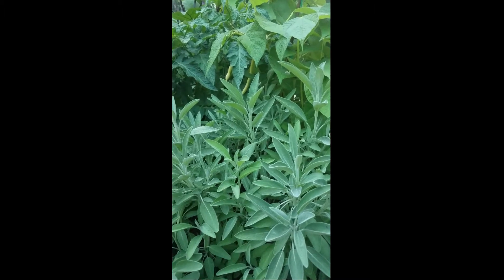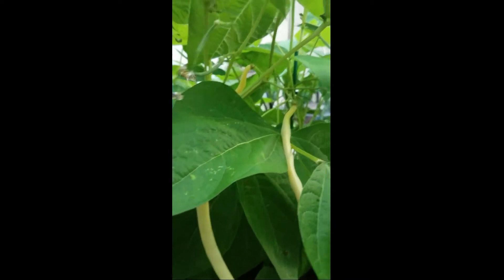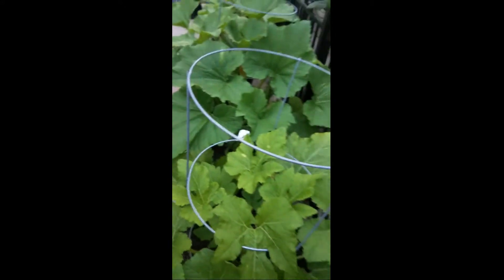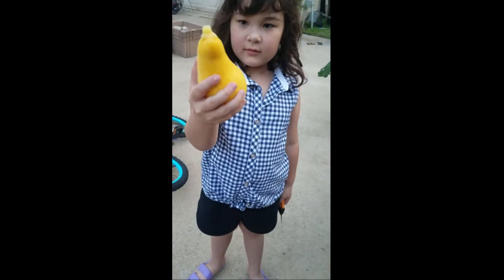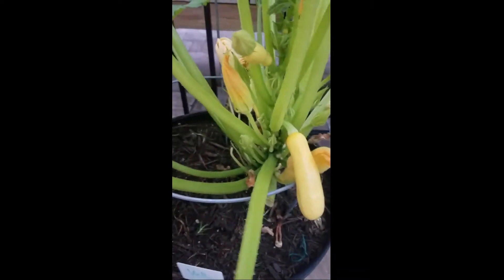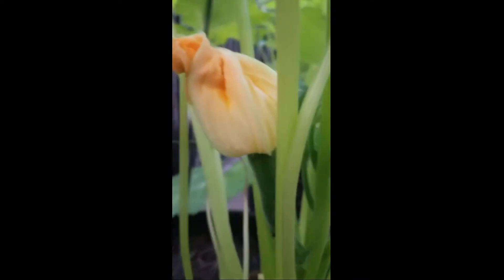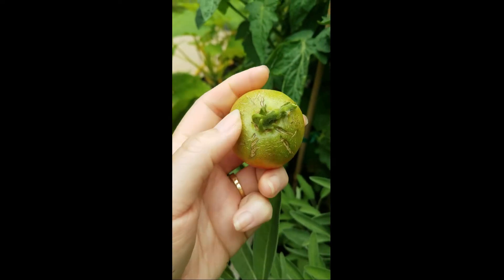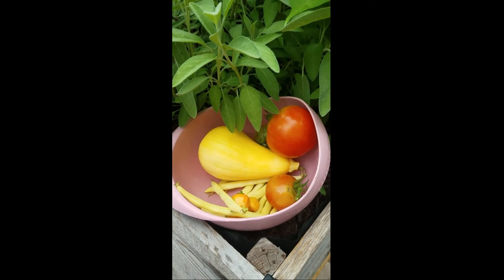Mid Summer Harvest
Check out Zoe's mid summer harvest which incudes squash, yellow beans, and tomatos.